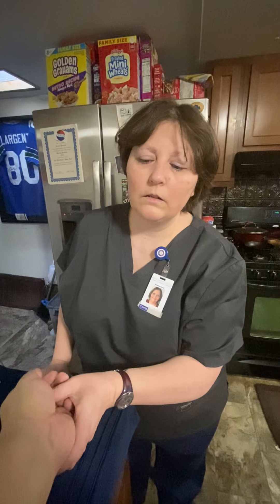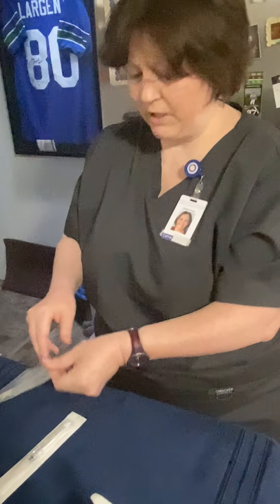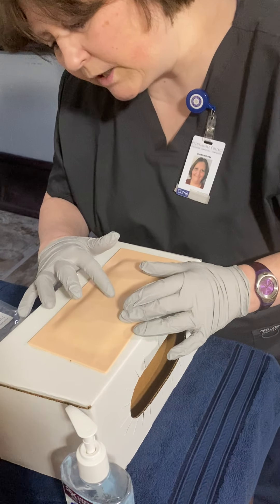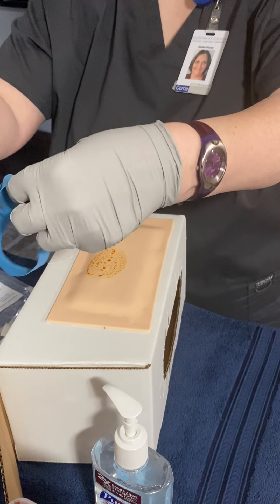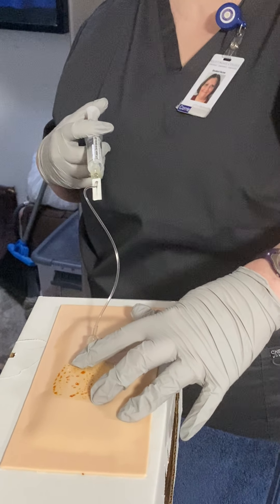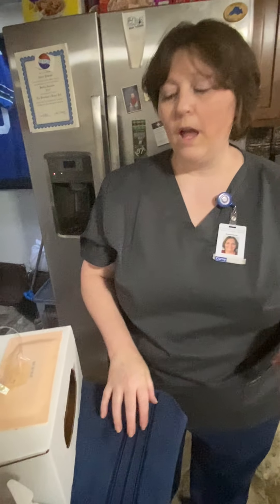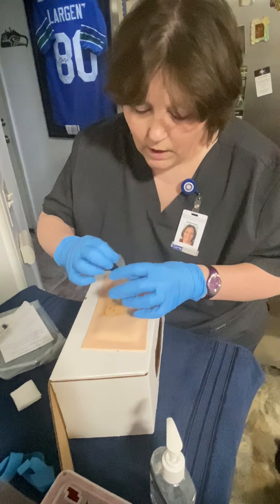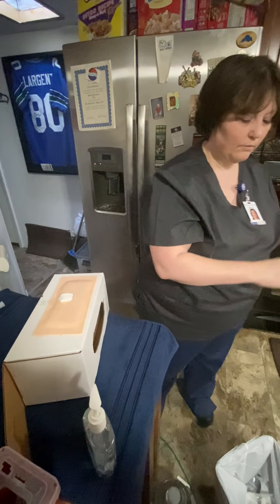Petersen, C. - IV Insertion and Discontinue